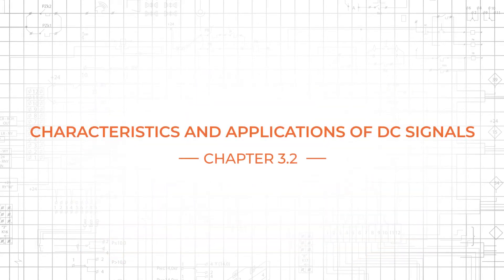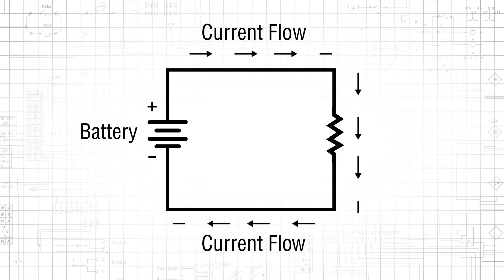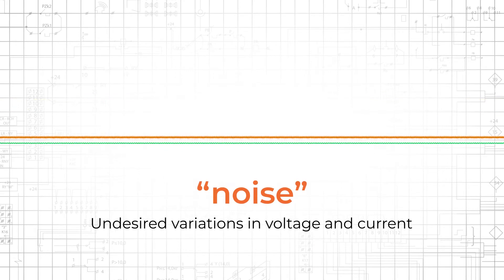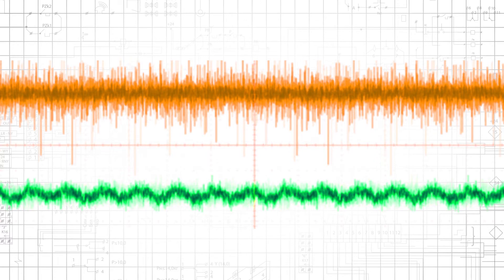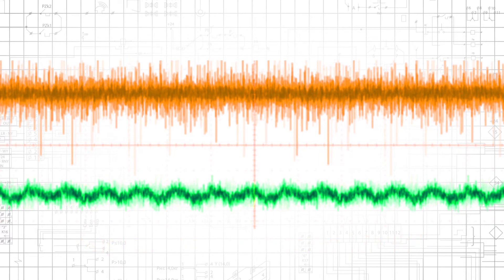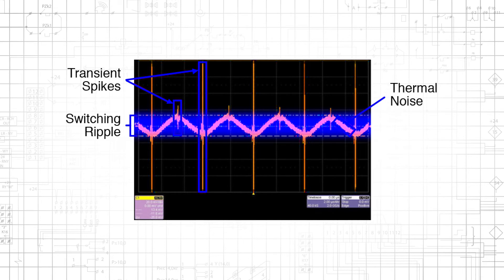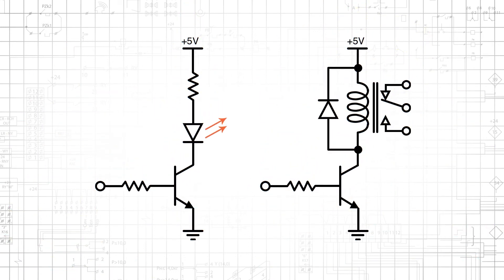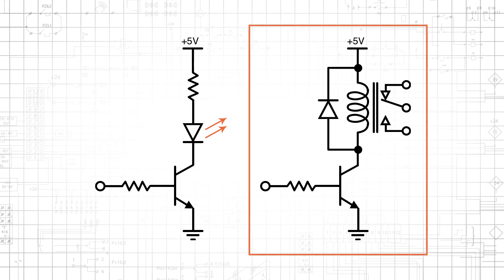Characteristics and Applications of DC (Direct Current) Signals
This video tutorial provides an overview of electrical signals that do not change polarity.